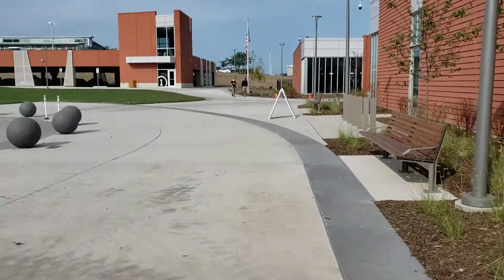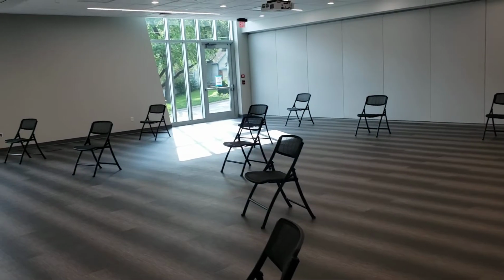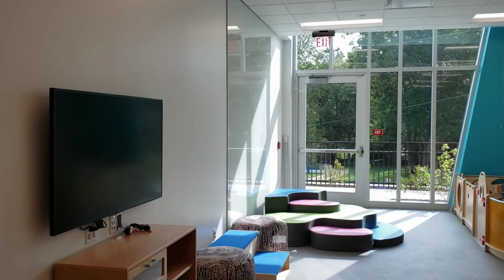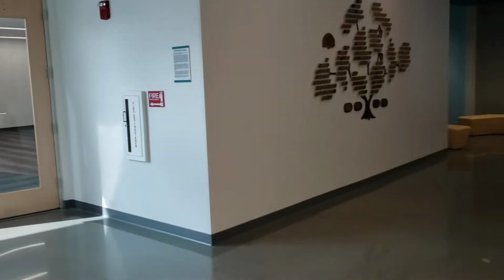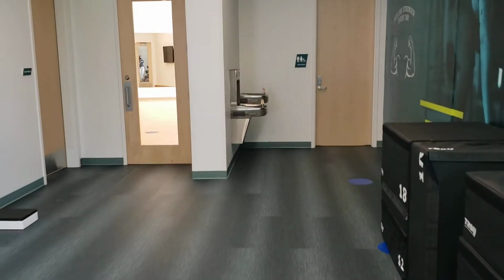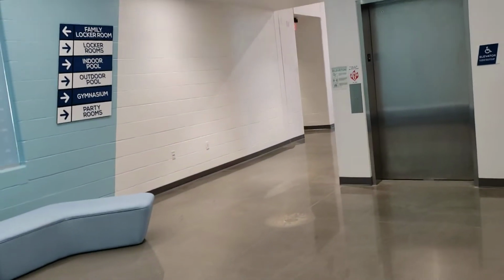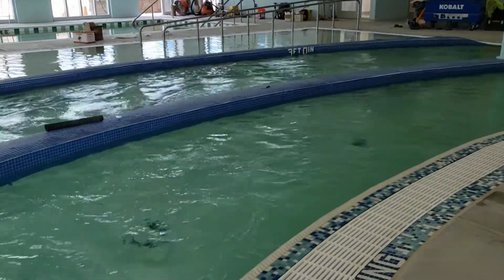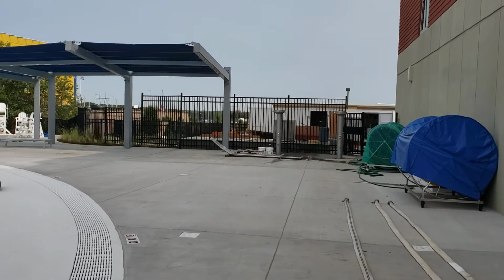Merriam Community Center Tour. Part 1